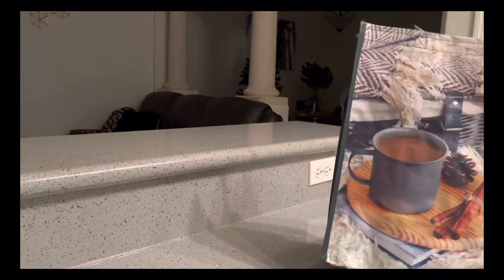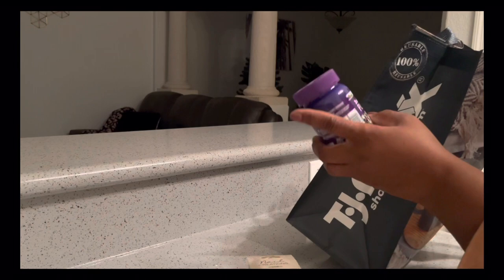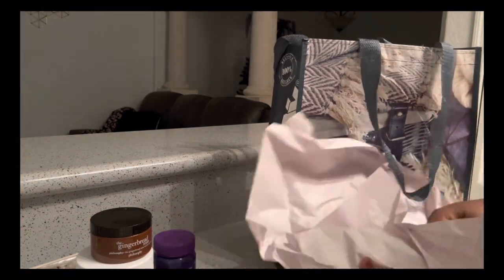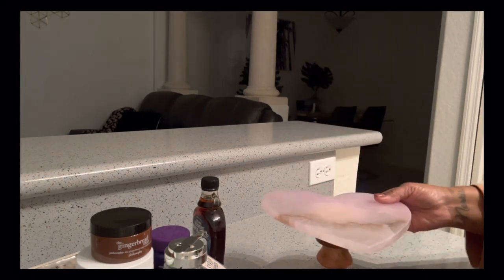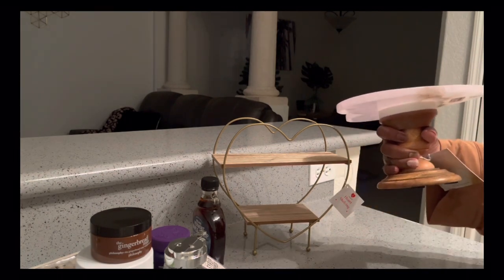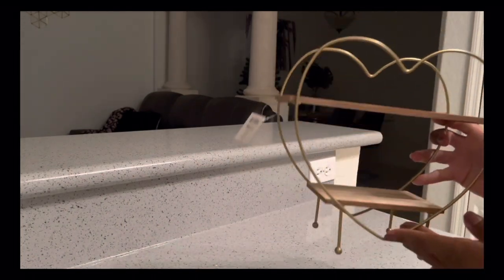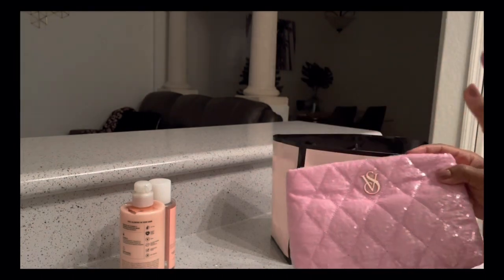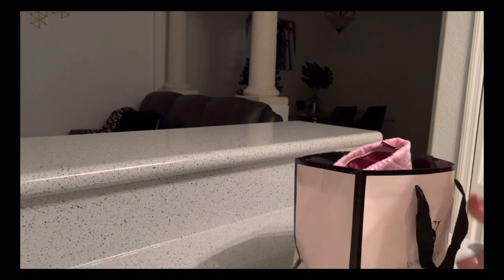MINI VLOG| Self care, prepping dinner| Victoria Secret haul| New coffee pot| Valentines coffee bar